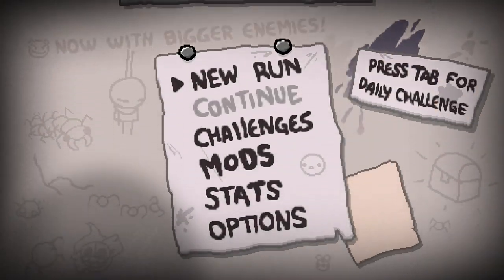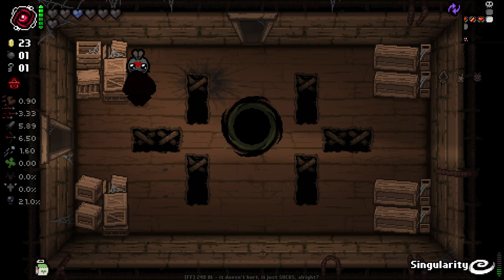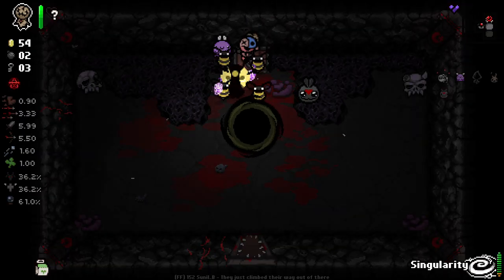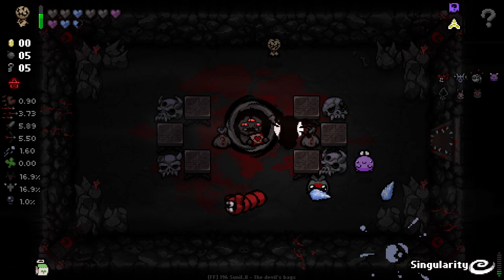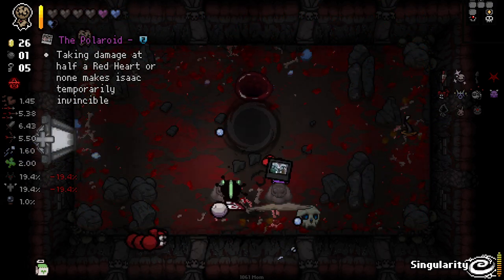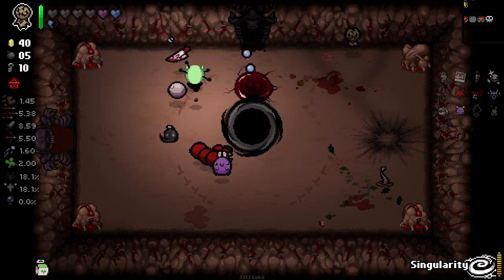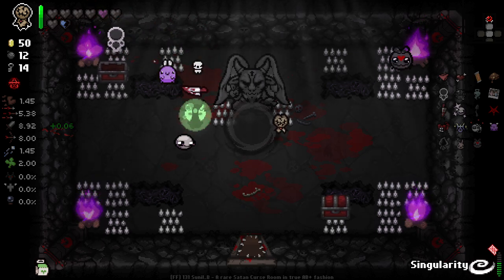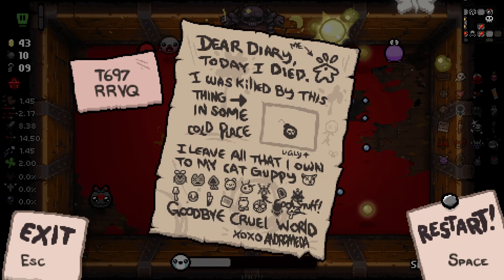TINY PLANET WITH A BABY PLANET PLAYING AS A PLANET?? - Modded Binding of Isaac Repentance - Part 244